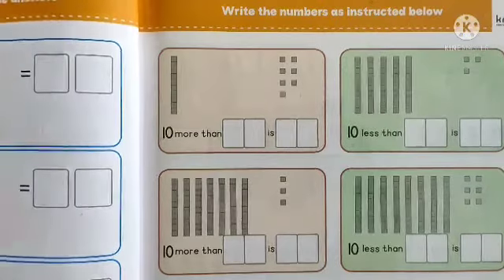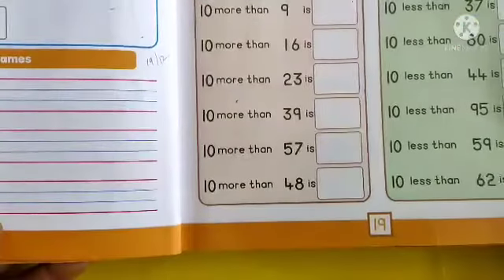10 More than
Video from Saraswathi Sridhar